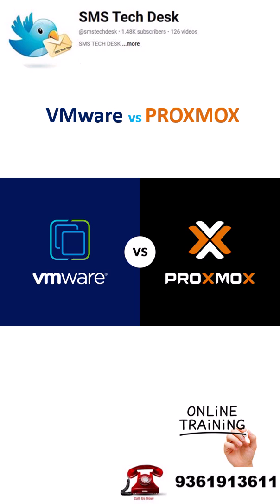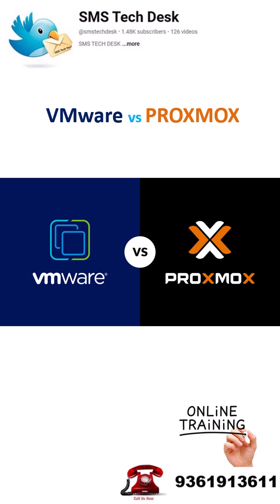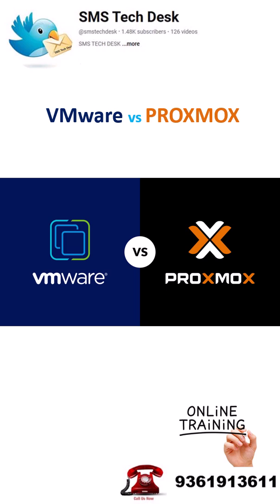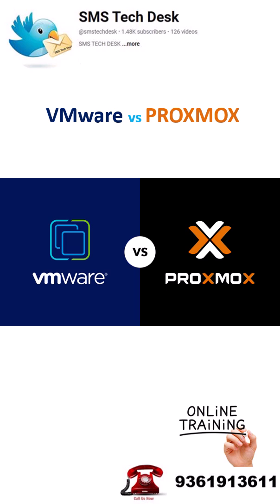"VMware vs Proxmox | Which One is Right for You? | 60 Second Comparison"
"Welcome to SMS Tech Desk!
In just 60 seconds, let's break down the key differences between VMware vSphere and Proxmox VE.
Which one suits your needs better — enterprise-grade features with VMware, or open-source flexibility with Proxmox?
Perfect for IT admins, homelab builders, and small to medium businesses making a choice!